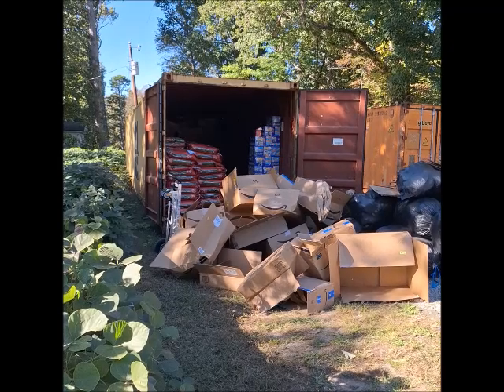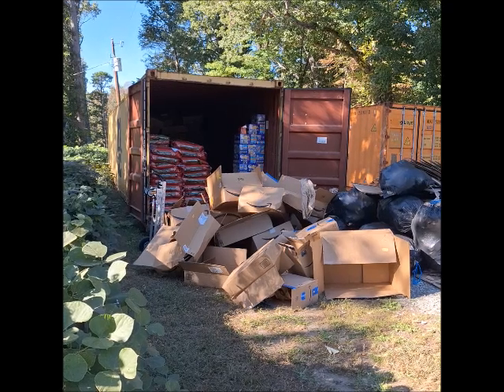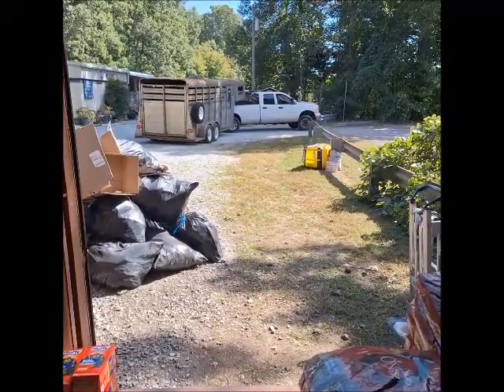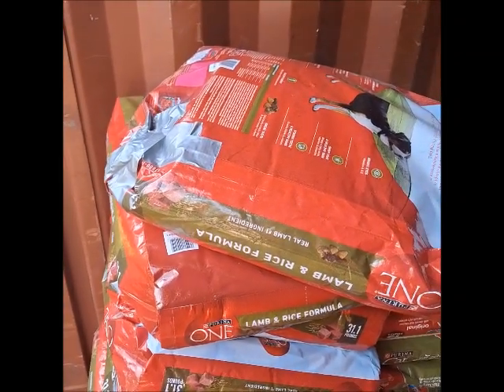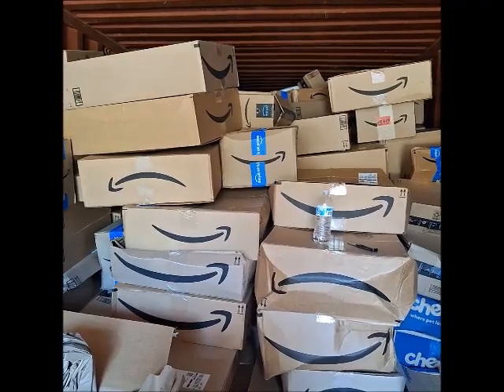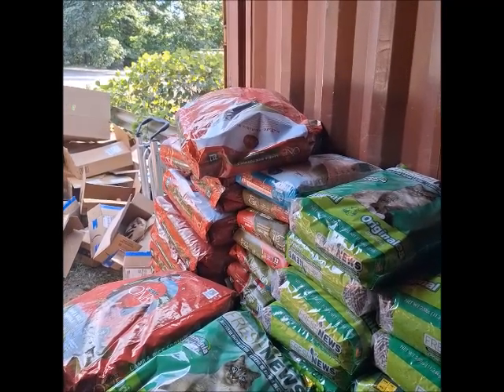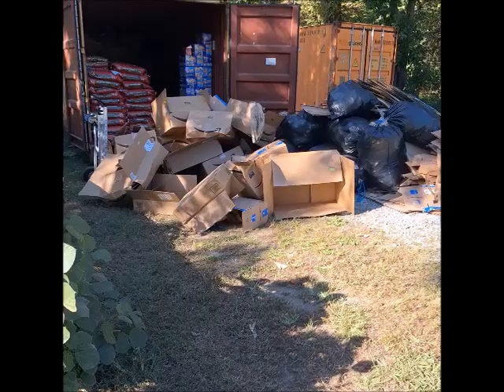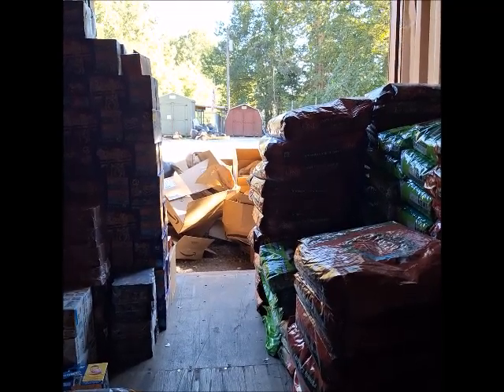Hurricane Helene Animal Aid & Relief Operations: An Inside Look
This video shows and discusses what is involved in providing disaster relief to areas impacted by Helene, Coastal Hurricanes, and Flooded Areas. The logistics of receiving, sorting, and preparing materials for shipment are shown and discusses.